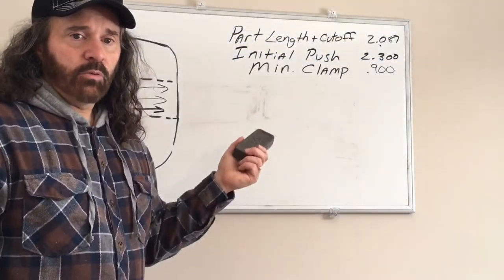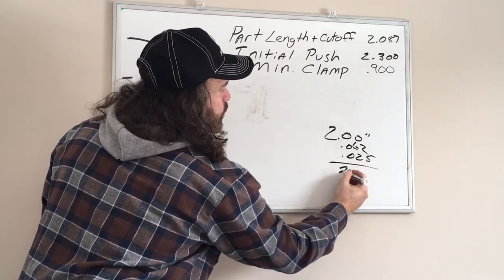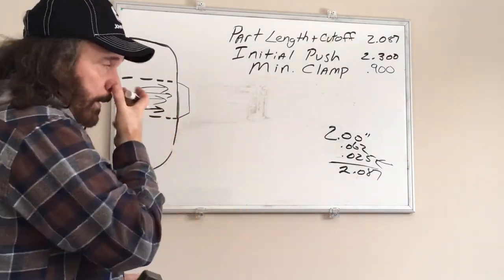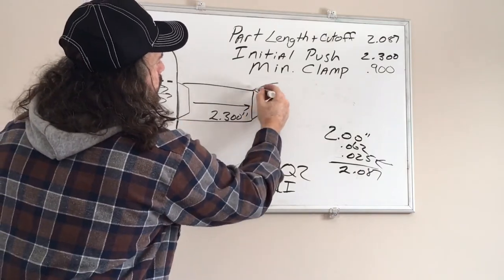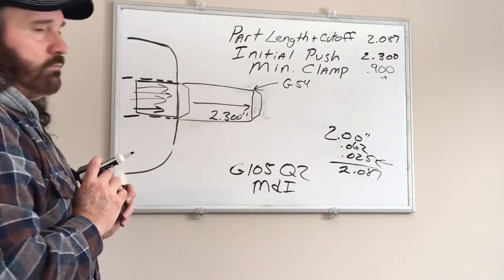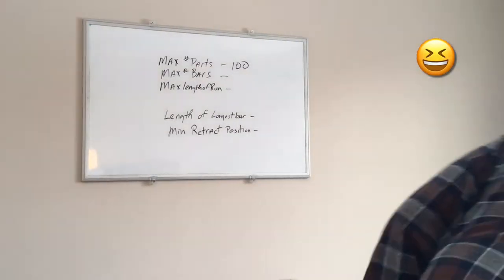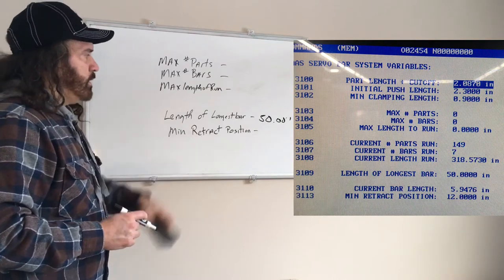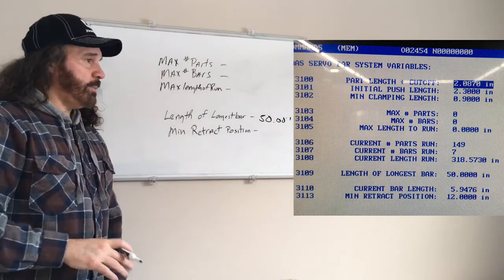Programming HAAS Servo 300 Bar feeder for beginners/Intermediate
WOW. its been awhile since I've made a video!!! Anyway, in this video I'm hoping to teach beginners who have very little programming experience on how to program an older HAAS Bar feeder. I manually write new programs at the machine controller and that's kind of what these videos are all about. Most places now probably have a dedicated person for writing programs and drawing blueprints...but, If you are just starting out and need to learn how to program by hand, I hope these videos will help :-)

Programming a bar feeder can look intimidating but hopefully I'm able to help you out.  I try to lay out all the steps needed to get you rolling! Most older bar feeders use metal tubes with o-rings, which I did not show in this video, instead I showed in this video our one lathe that has plastic liners that come in various sizes.
You can get to the bar feed page by first pressing the MEM button(memory) first then the Current commands buttons. From there you will Page up or Down until you get to the bar feed page. From there I describe in the video what to do.
There are also many other things to consider , but my video ran almost 20 minutes, so I shortened it down to just under 14 minutes and tried to give as much info as possible.

I do realize this video may be a little bit more advanced for beginners. but, I still figured it could help out.